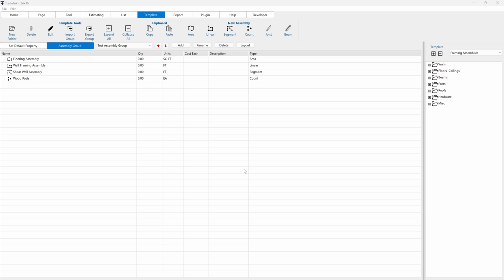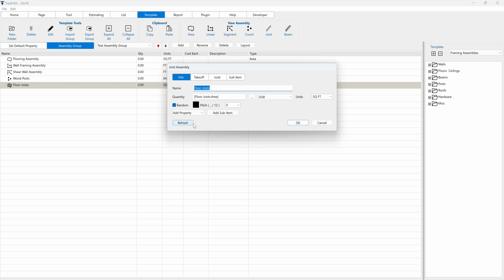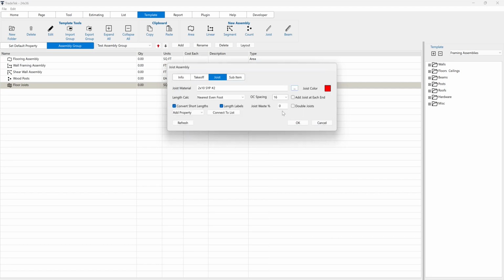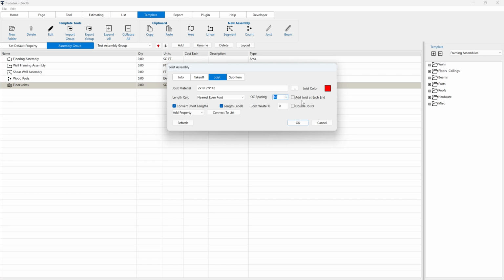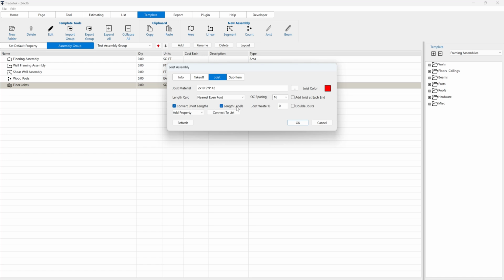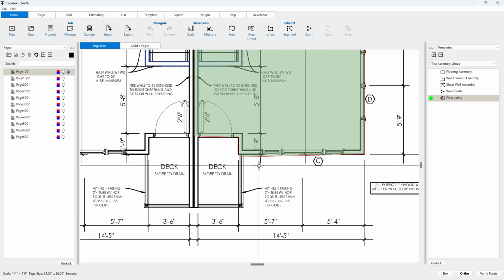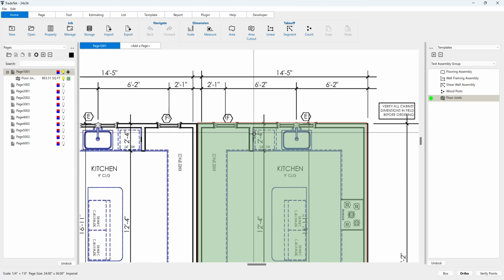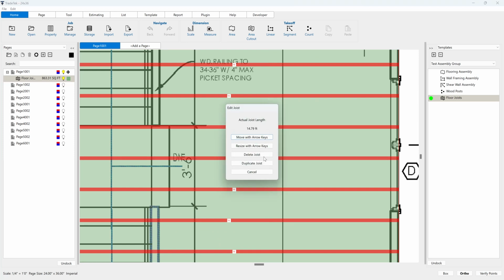New Joist Assembly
How to create and use a new joist assembly in TradeTek Takeoff & Estimating software.